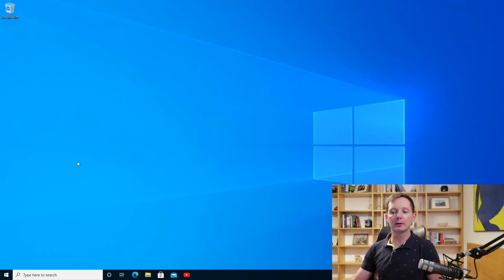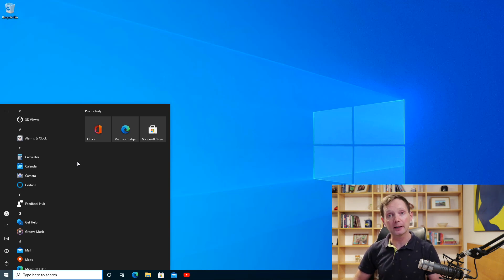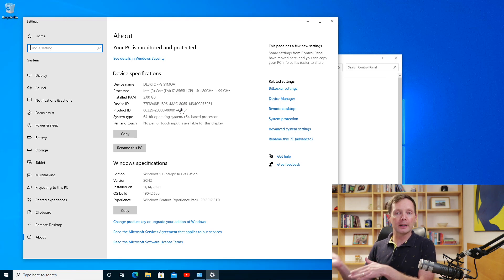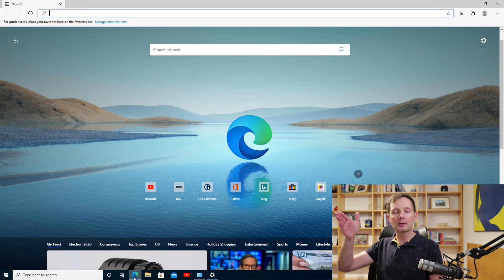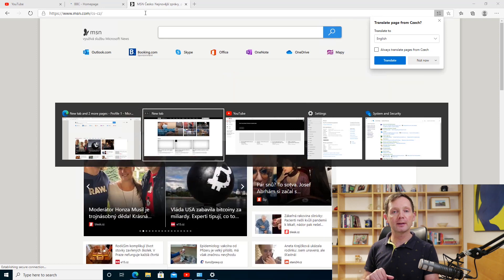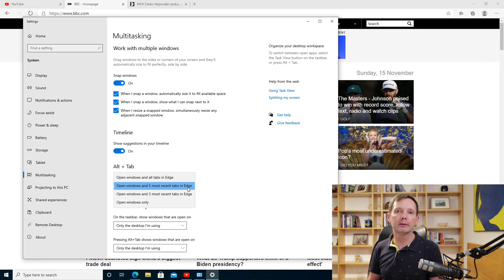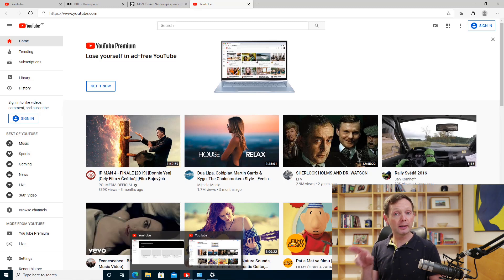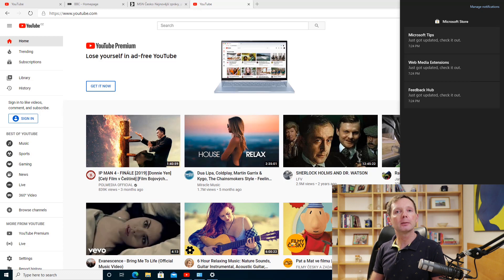What's New in Windows 10 20H2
In this episode, I show you what's new in Windows 10 20H2, including changes to the Start menu, better Edge integration with ALT+TAB, new configuration options in the Settings app, and new MDM settings for IT pros

00:00 Intro
01:42 Start menu
03:21 System Control Panel Applet
03:51 Settings app refresh rate
04:14 Microsoft Edge
04:50 Edge ALT+TAB integration
07:42 Pinned sites
09:06 Action Center notification icons
09:45 Focus assist
10:22 Automatic tablet mode switching
10:54 Your Phone access to apps
11:46 For IT pros